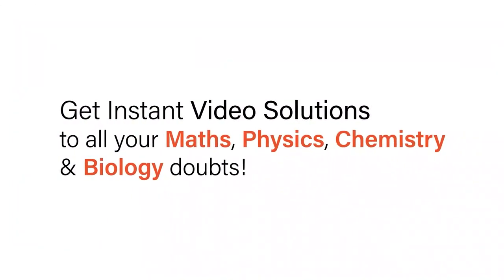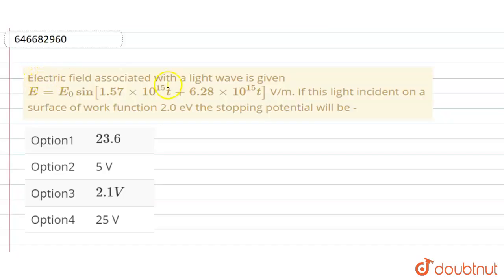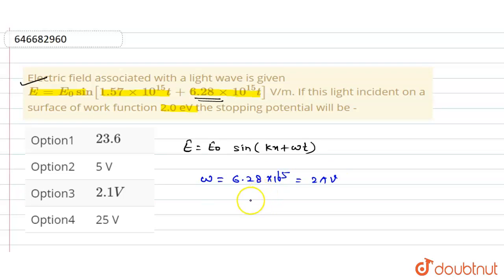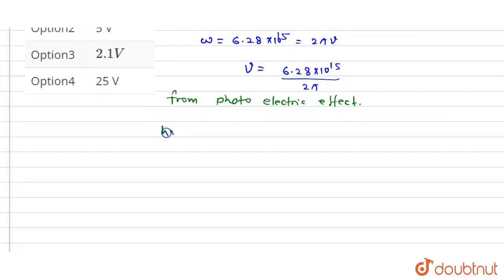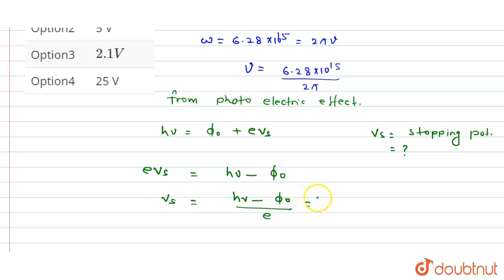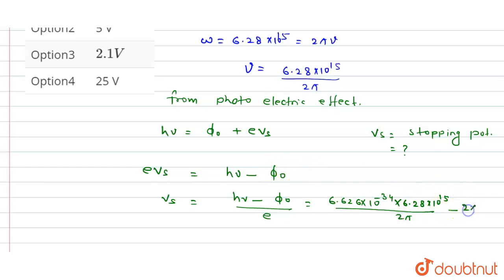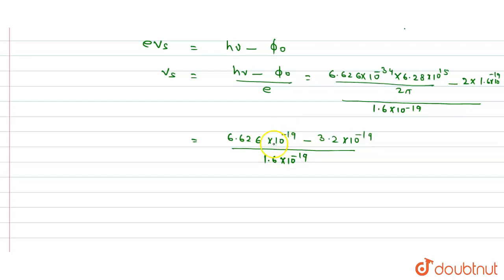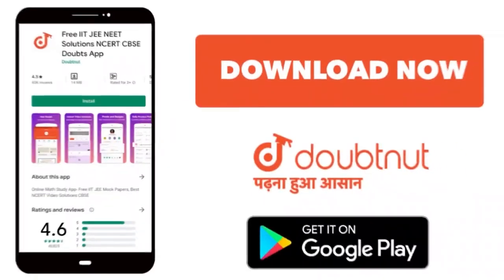Electric field associated with a light wave is given E= E_(0) sin [1.57 xx10^(15)t +6.28 xx10^(1...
Electric field associated with a light wave is given E= E_(0) sin [1.57 xx10^(15)t +6.28 xx10^(15)  V/m. If this light incident on a surface of work function 2.0 eV the stopping potential will be -
Class: 12
Subject: PHYSICS
Chapter: TEST PAPER 4
Board:IIT JEE

👉 Have Any Query? Ask Us.